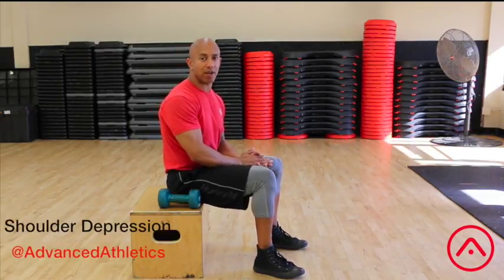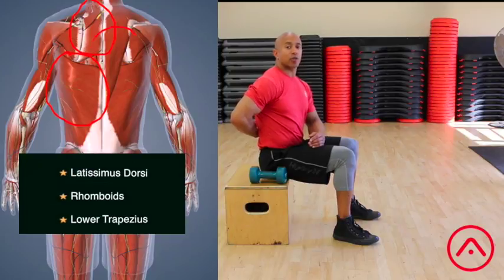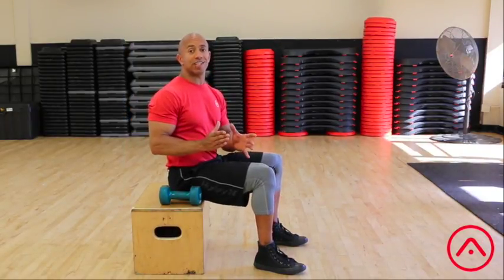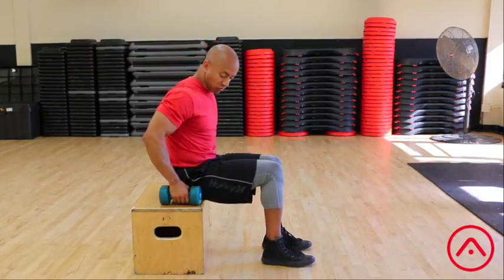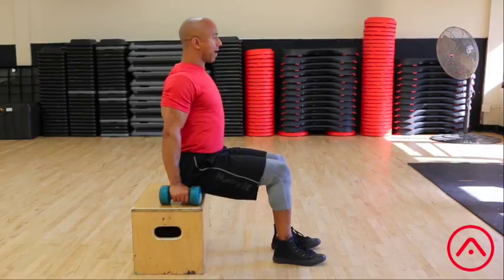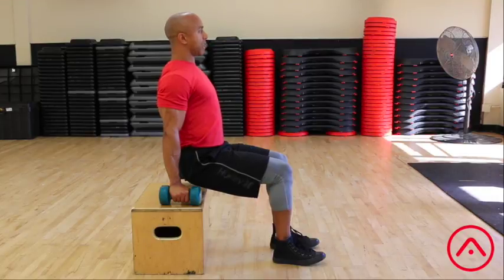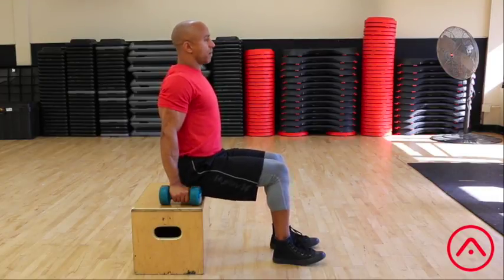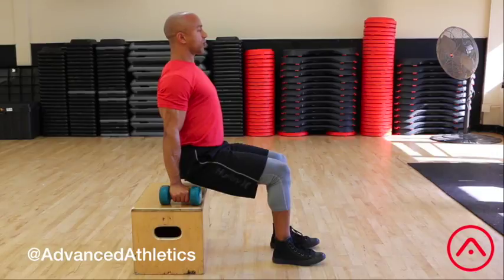Shoulder and Back Warm Up - Improve your posture with Shoulder Depression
Become an Athlete for Life.

This video is about Shoulder Depression, shoulder and back warm up pre-workout. This is exercise should also be used to prevent injury.